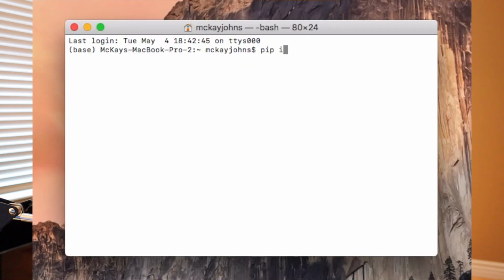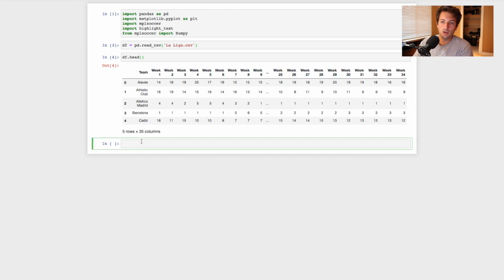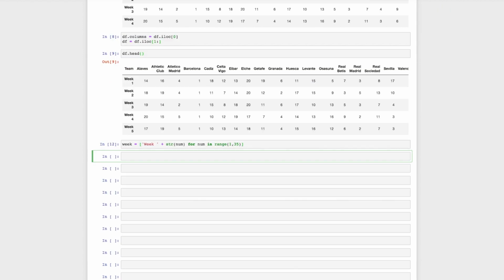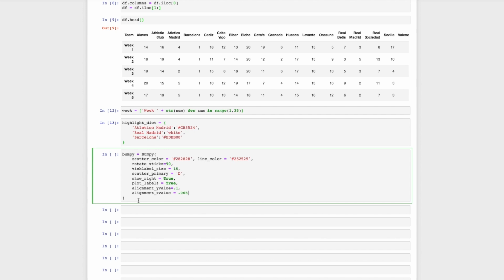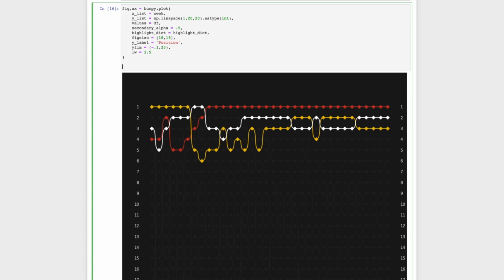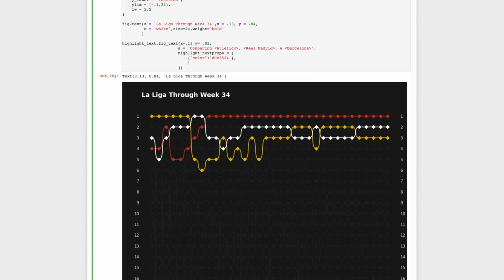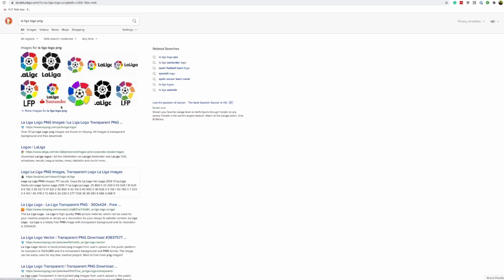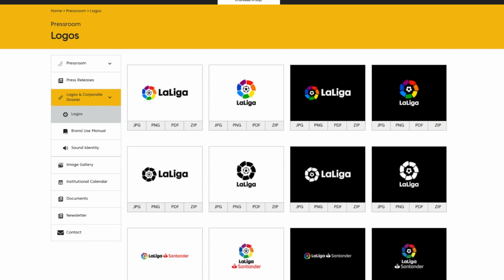How to Create Bumpy Charts in Python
Bumpy charts! Use mplsoccer for this soccer analytics activity. These are really cool and you can create some beautiful graphs.